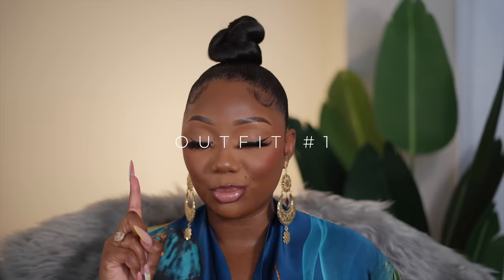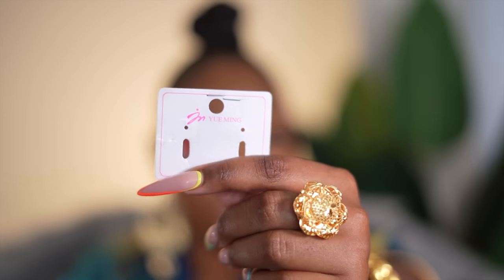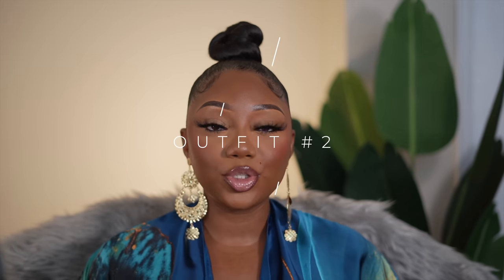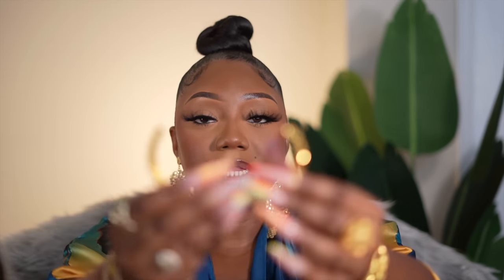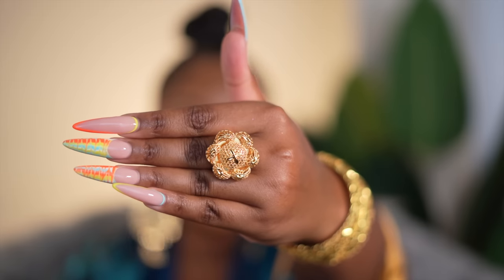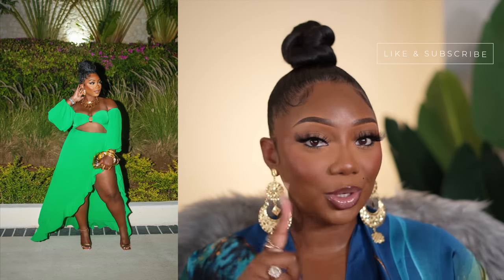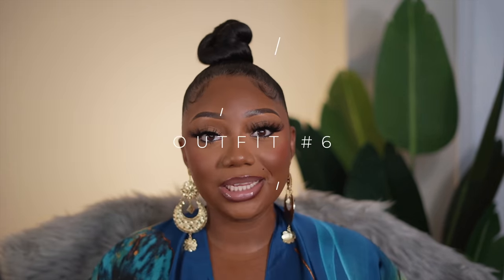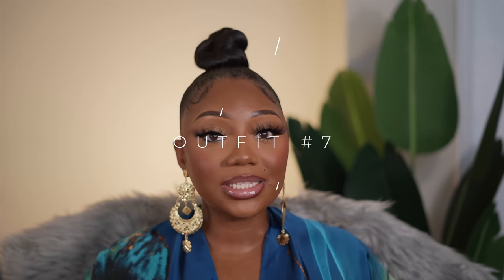Outfits I Wore: Vacation Edition! Zara, Fashion Nova, Shein, Marni, Gucci, & Jewelry | Tamara Renaye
Hi, my loves! Today's video I'm sharing with you guys all the details on the outfits I wore on vacation in Jamaica. Y'all really loved these looks, so I'm here to deliver. Items are linked below. Enjoy! 🤍

Watch in 1440pHD*

❥ Cuff - Zara (Sold Out)
❥ Gold Pouch

❥ Necklace - Zara (Sold Out)
❥ Dior Sunglasses
❥ Dolce & Gabbana Sandals

❥ Cuff Bangle - Zara (Sold Out)
❥ Gold Pouch

❥ Earrings - Zara [Ref. 4736/183]

Outfit 6
❥ Marni Bag
❥ Dolce & Gabbana Slides

Outfit 7
❥ Multicoloured Dress - Shein (Sold Out)
❥ Earrings - Zara (Sold Out)
❥ Jacquemes Handbag
❥ Dolce & Gabbana Slides

❥ Marni Bag
❥ Gucci Slides

Outfit 9
❥ Butterfly Kimono

→ Filmed With: Sony a7C + 50mm lens
→ Editing Software: Final Cut Pro X